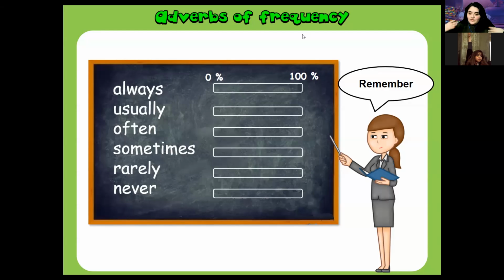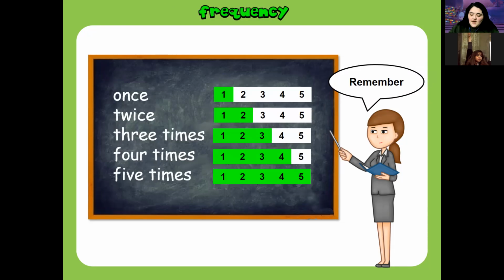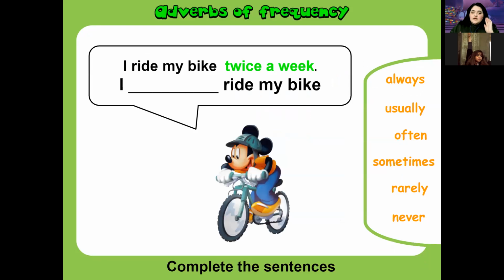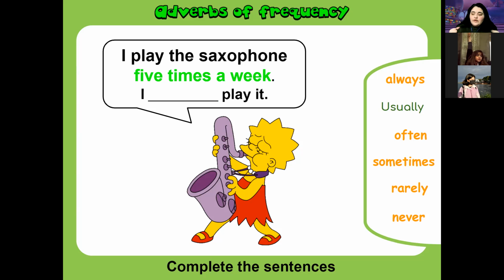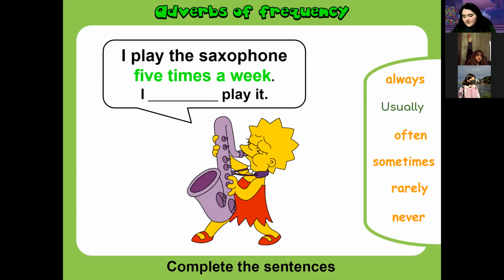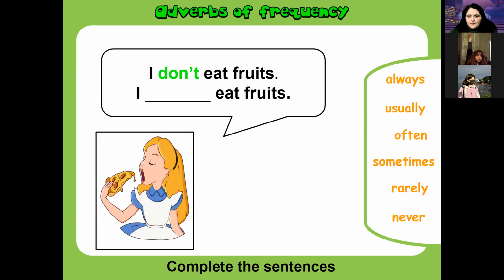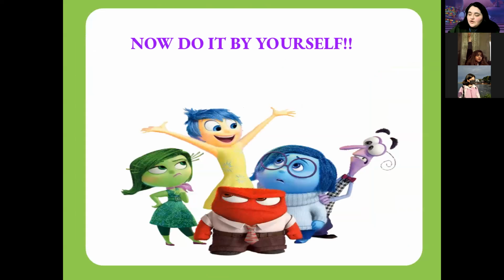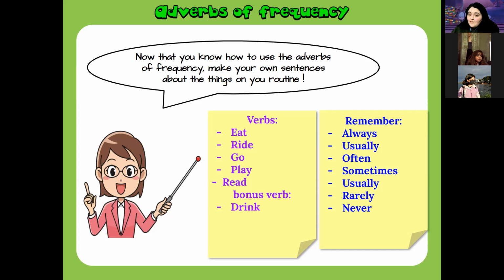Adverbs of frequency